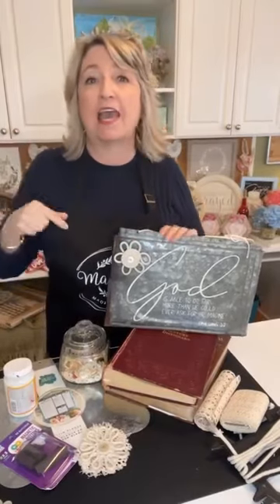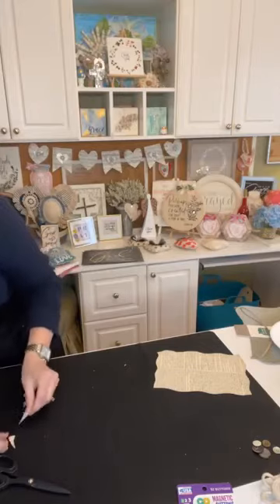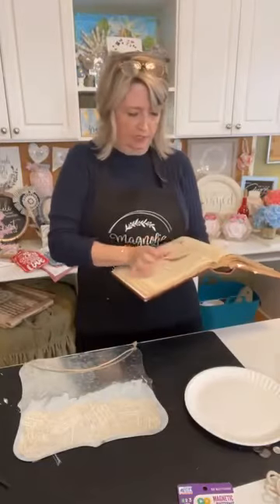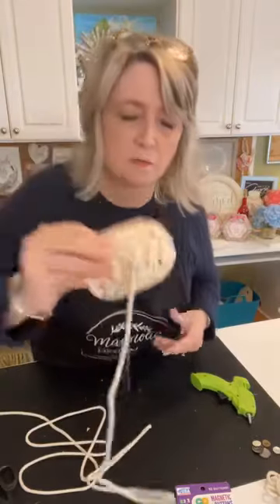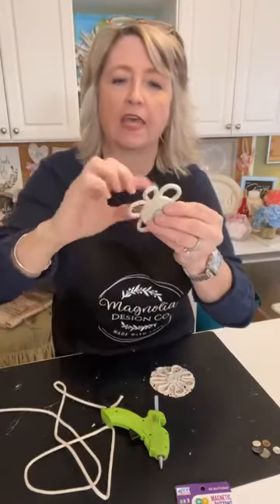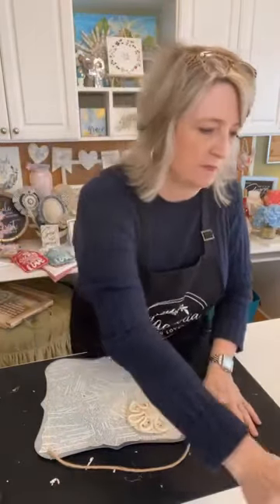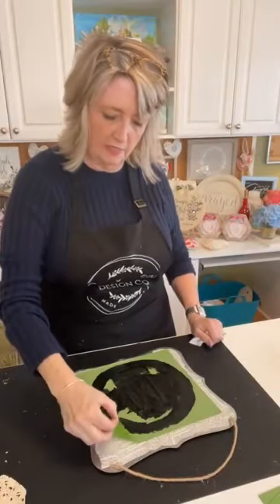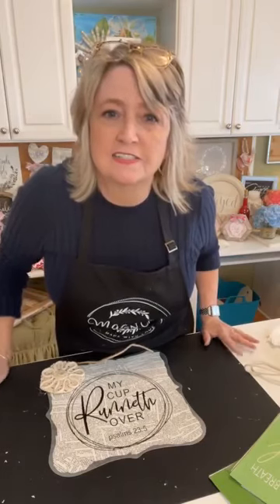Vintage Dictionary Page Decoupage & Clothesline Rope Flowers | Magnolia Design Co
Vintage Dictionary Page Decoupage & Clothesline Rope Flowers

Shop!